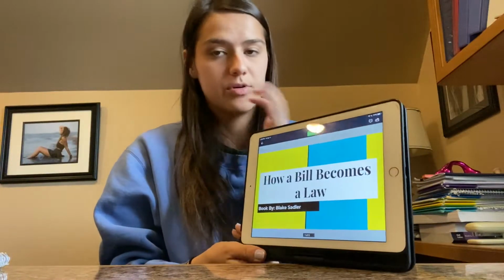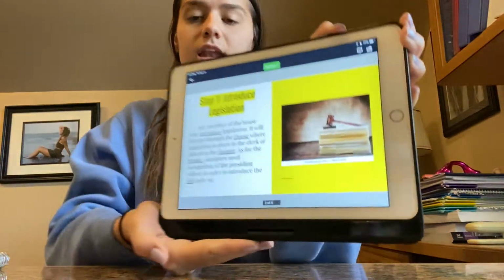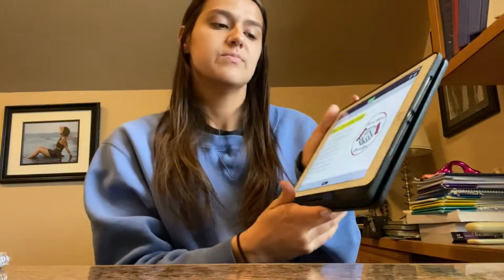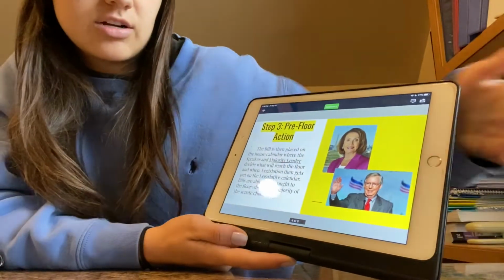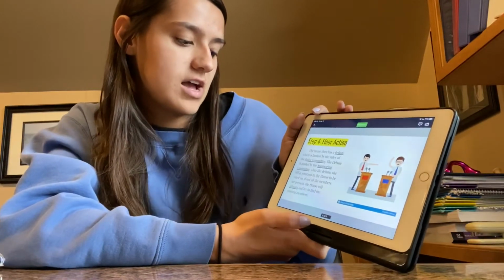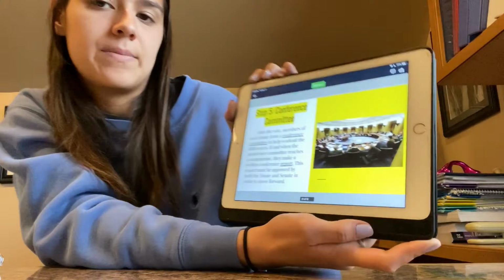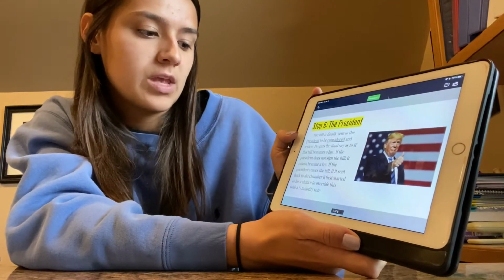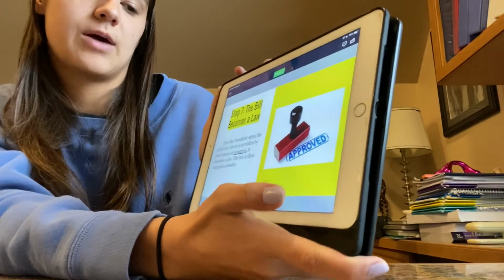How a Bill Becomes a Law - Government Project (Twilleager)